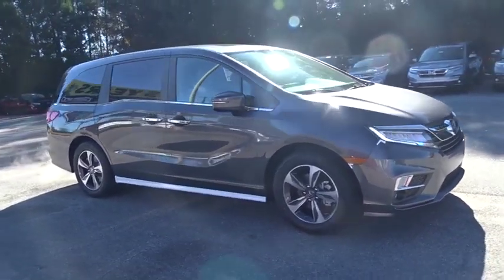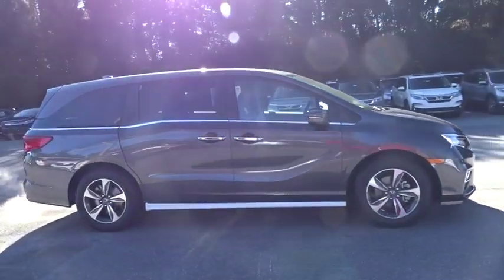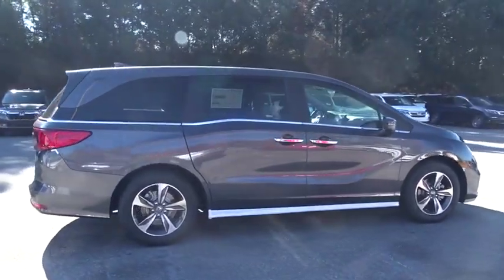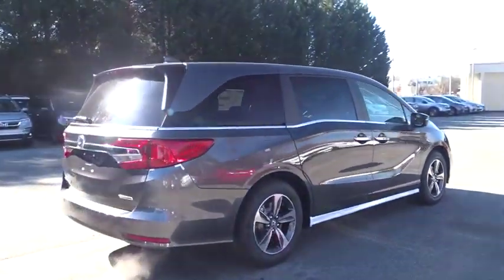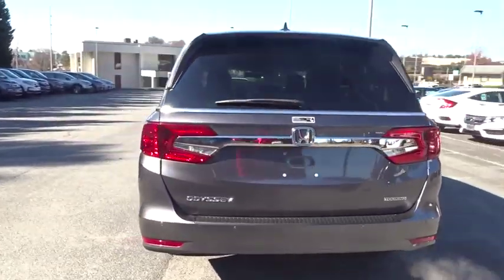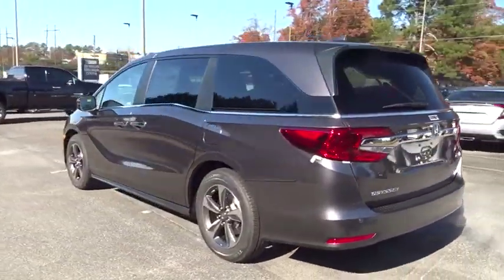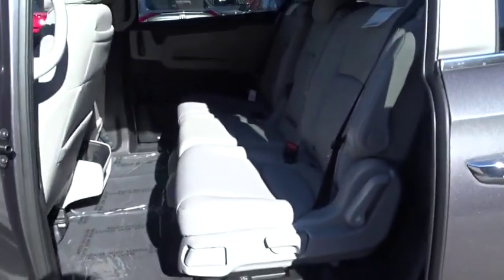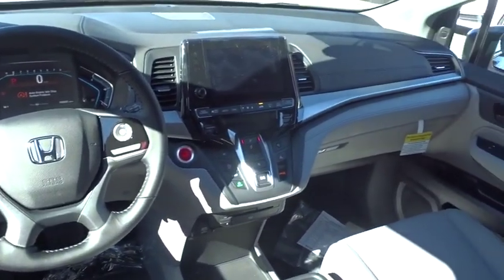2019 Honda Odyssey Marietta, Atlanta, Roswell, Woodstock, Kennesaw, GA 492128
2019 Honda Odyssey

This 2019 Honda Odyssey Touring will sell fast! Priced to sell at $1,000 below MSRP! This Odyssey has many valuable options! Backup Camera. Great family vehicle, with third Row Seating! Leather seats. Navigation. Bluetooth Connectivity. Sunroof. Satellite radio. Aux. Audio Input. -Entertainment System -Hard Drive Media Storage -Heated Front Seats -Heated Mirrors -Auto Climate Control -Automatic Headlights -Fog Lights -Front Wheel Drive -Multi-Zone Air Conditioning -Rear Air Conditioning -Remote Start -Security System -Parking Sensors -Garage Door Opener -Parking Assist -Keyless Entry -Power Lift Gate -Seat Memory -Steering Wheel Controls -Leather Steering Wheel -Automatic Transmission -Rear Bench Seats On top of that, it has many safety features! -Brake Assist -Traction Control -Stability Control Save money at the pump, knowing this Honda Odyssey gets 28/19 MPG! We are located at 2103 Cobb Pkwy, Marietta, GA 30067.